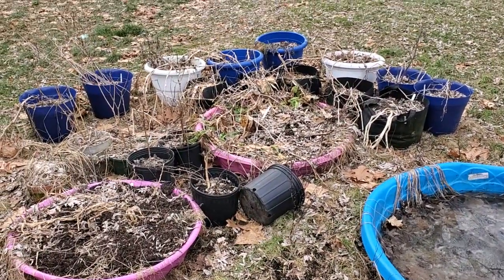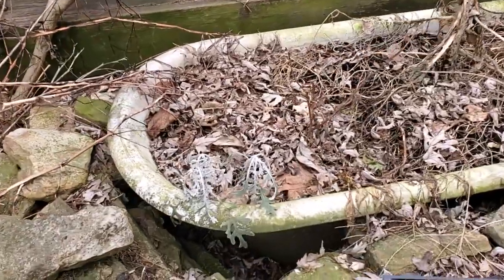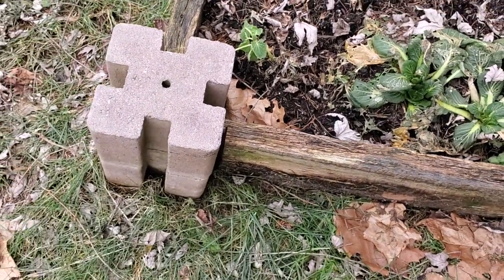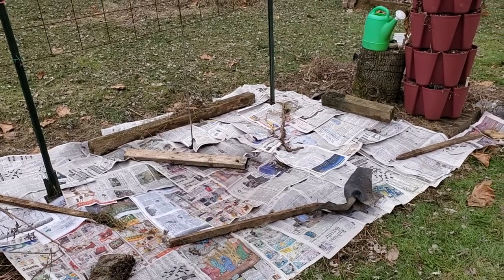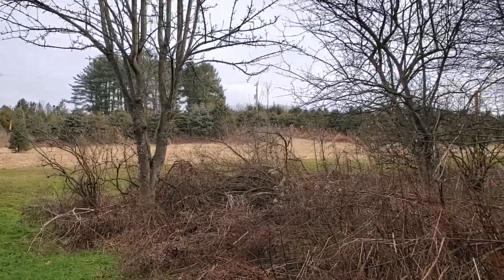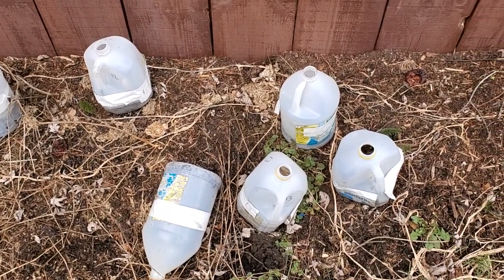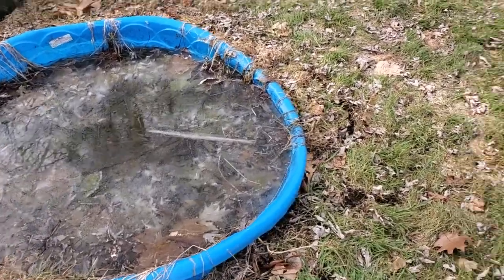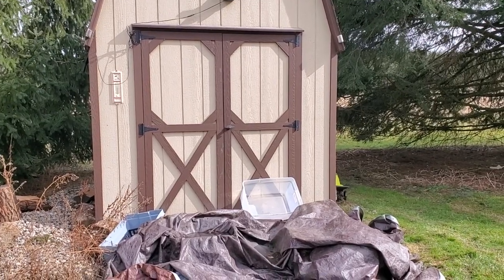New Season, New Weekly Content! Welcome Back to Leah's Leaves, Leah!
Re-introducing Leah's Leaves. Garden prep tour, ideas for the 2024 growing season, and brand new content specifically for gardeners like me with ADHD.

NEW EBOOK: Seeds of Hope: Therapeutic Benefits of Gardening with ADHD, $5

NEW WEBINAR: Seeds of Hope, How To Start an ADHD-Friendly Garden, $12